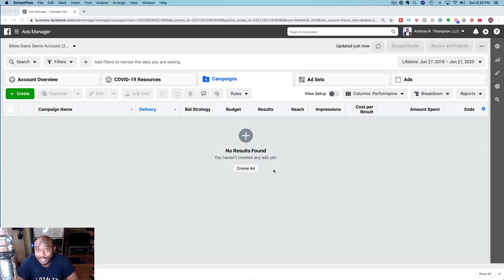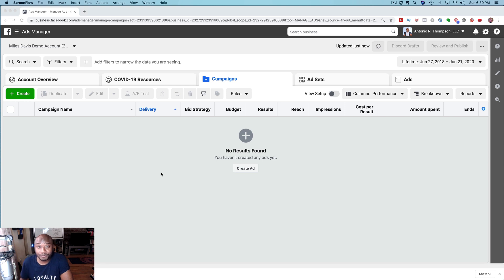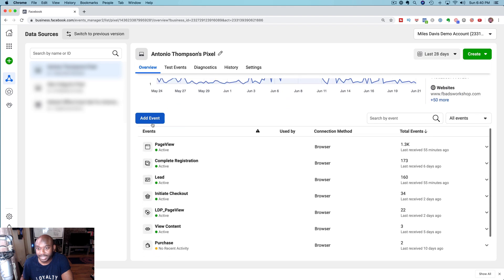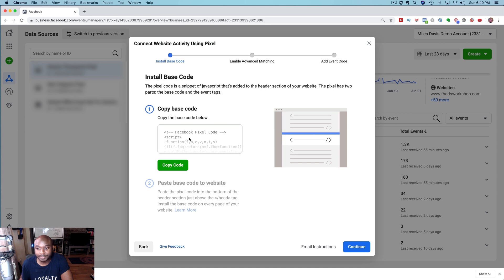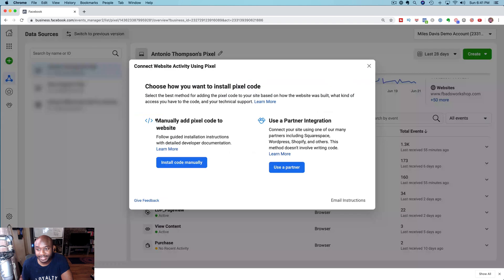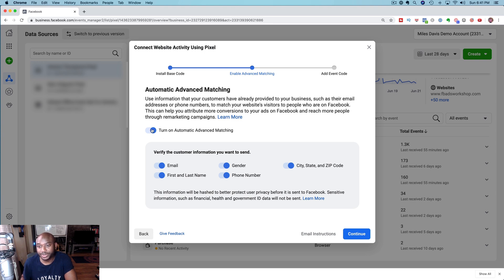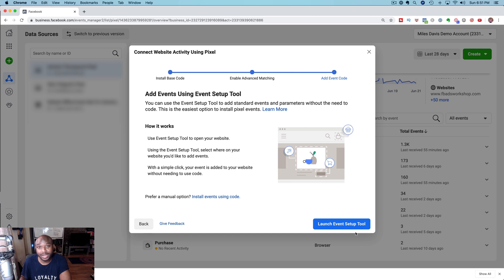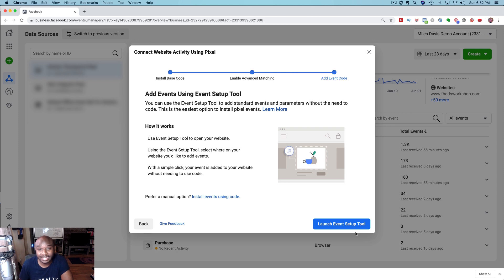How To Find Your Facebook Pixel 2020?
How To Find Your Facebook Pixel Code In 2020?

Your Facebook Pixel Code allows you to track and legally follow people who visit your website.

With the Facebook Pixel installed on your website, you can legally follow your prospects on Facebook until they buy your stuff.  I learned how to set this up in this course

In this video, I share how to find your Facebook Pixel ID in 2020 so you can install it on your website and track your website visitors.

In order to find your Pixel ID for Facebook, follow the instructions below.
Don’t have a Facebook Pixel set up?

Step 1: Log in to Facebook and go to your Ads Manager account.

Step 2: Open the Navigation Bar and select Events Manager.

Step 3: Copy your Pixel ID from underneath your Site Name or Facebook Pixel Code and
paste the number directly into your website.

► If you need help growing your business check out my Facebook ads agency